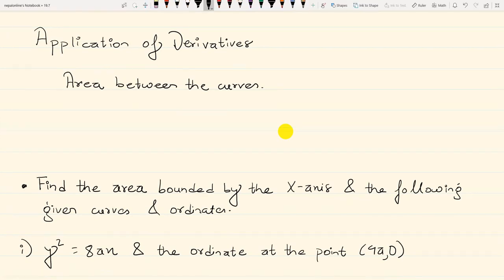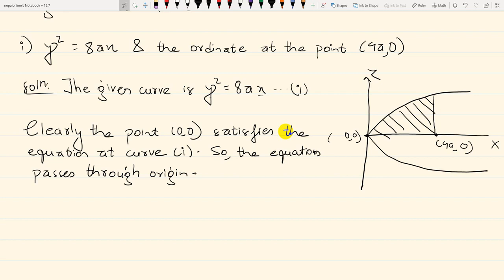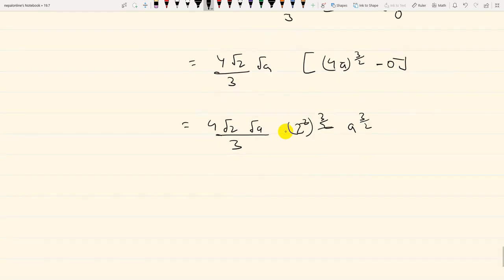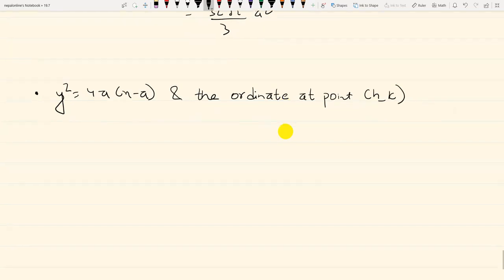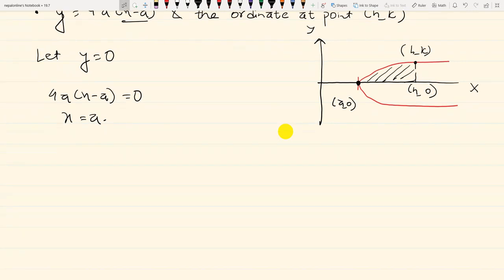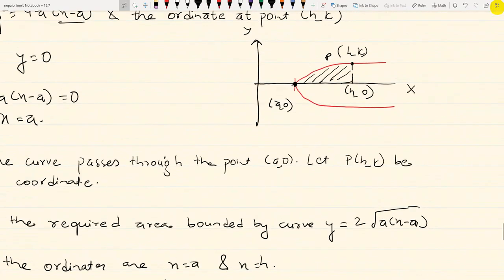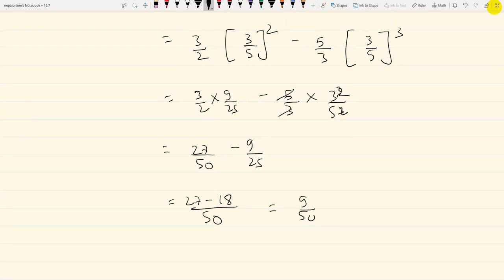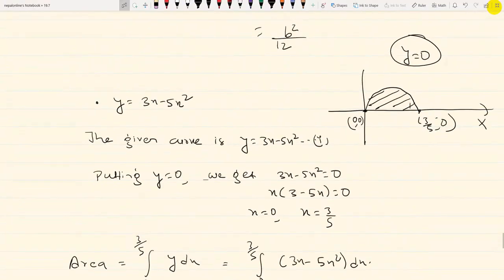Area Between Curves | Chapter 19 Antiderivative and It's Applications | Class 11 Mathematics | HSEB